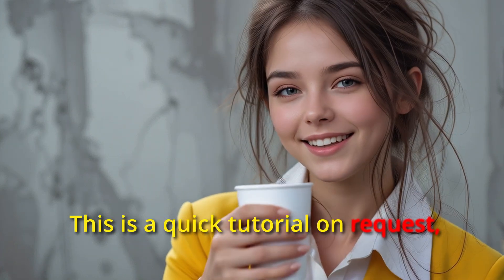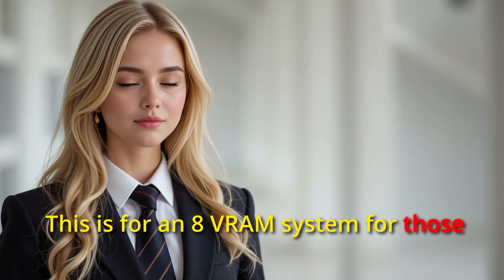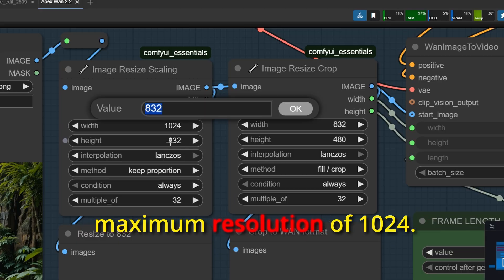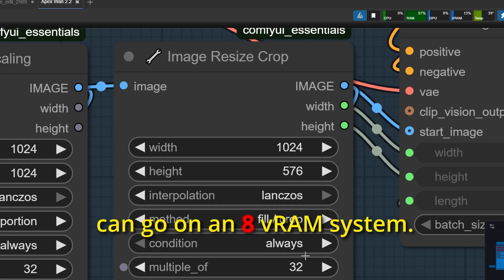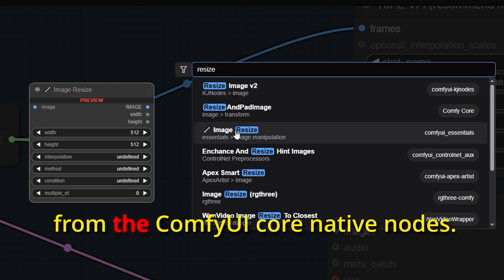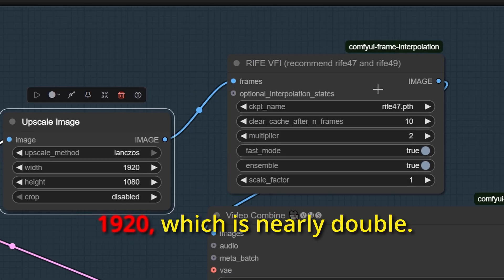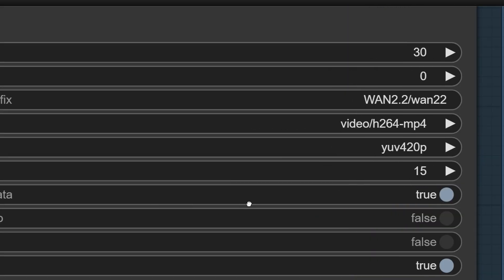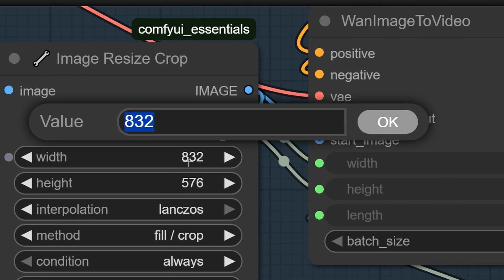Image to Video HD Resize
Welcome to Apex Artist — your ultimate hub for ComfyUI workflows, AI-powered creativity, and cutting-edge art generation techniques.
We explore the best AI tools, step-by-step tutorials, tips for advanced AI image and video creation, and workflow optimizations to help you master AI art like a pro. Whether you're a beginner or a seasoned creator, this channel is your gateway to pushing the boundaries of creativity with AI.